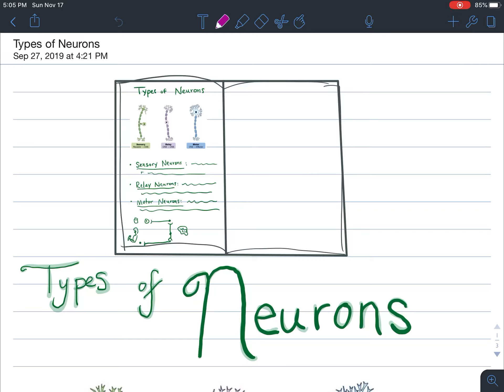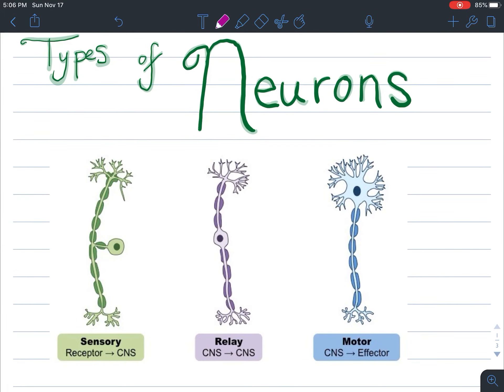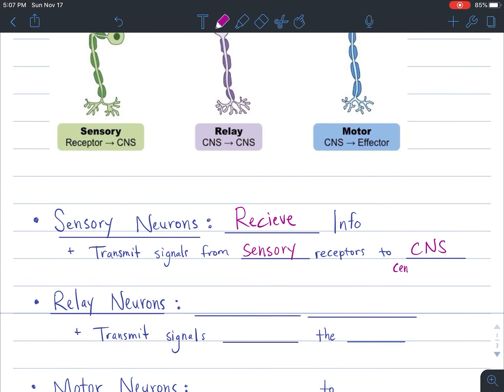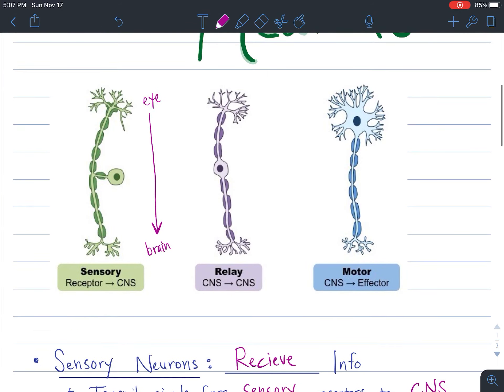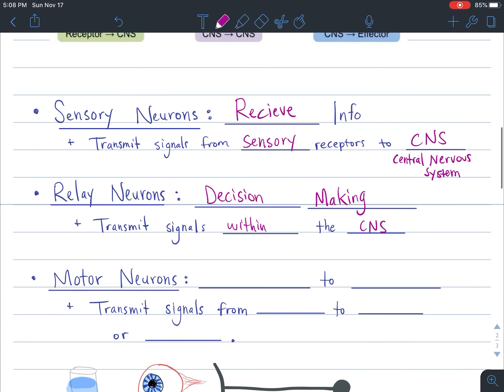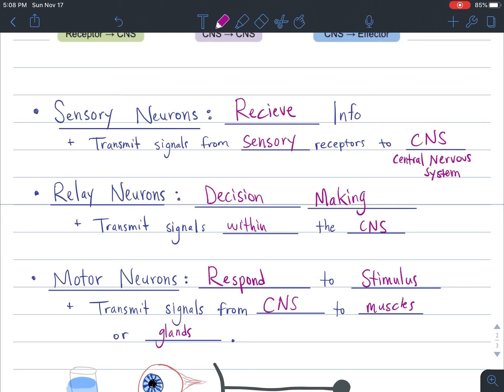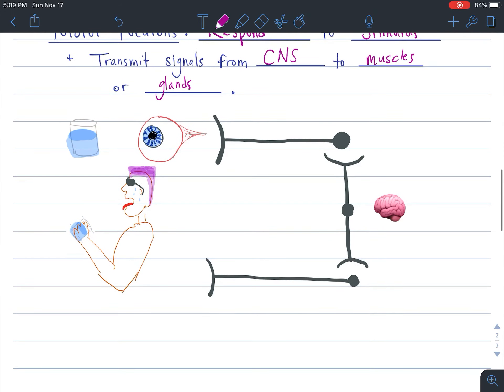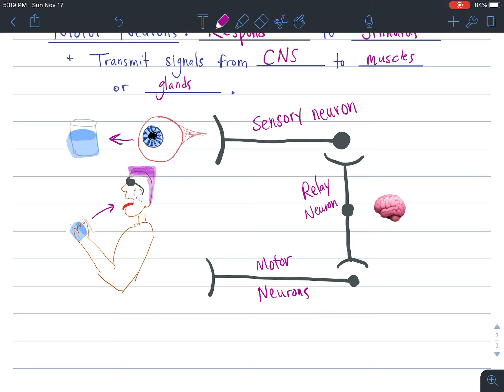SciNB: Types of Neurons